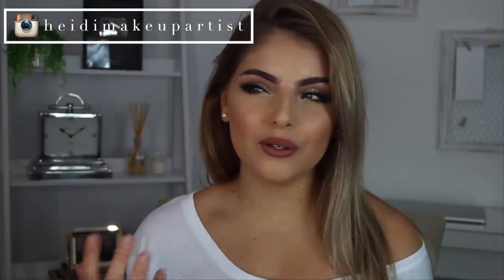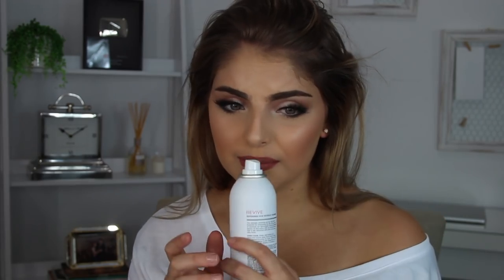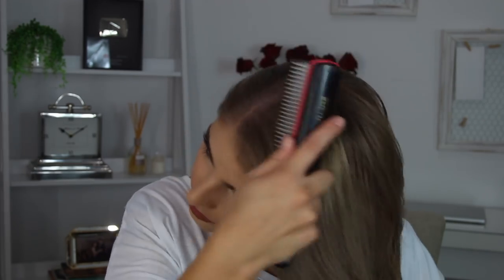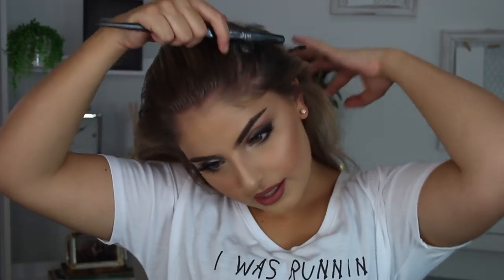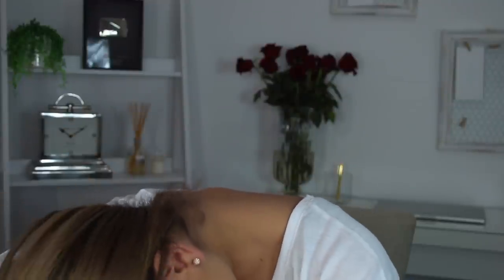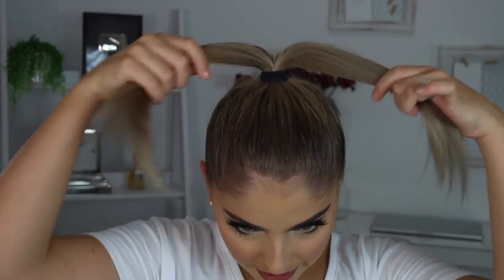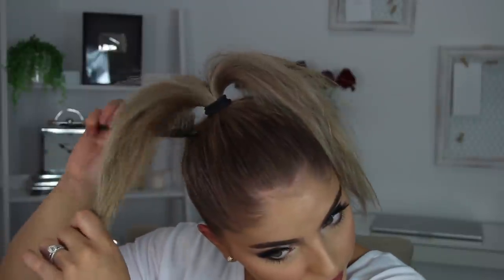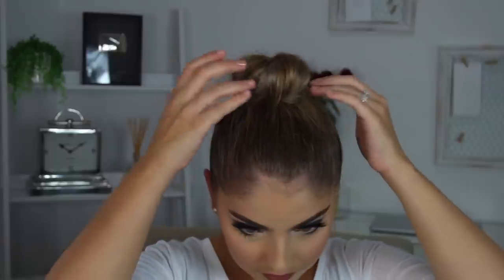Easy Top Knot Hair Tutorial | Heidi Hamoud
Probably the easiest top knot you'll ever create!

Heidi Hamoud
Australia